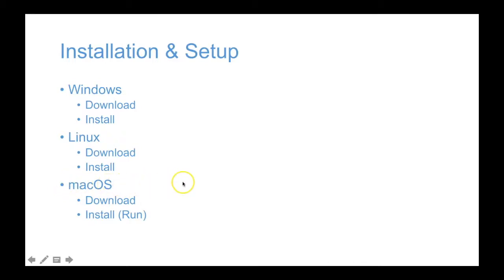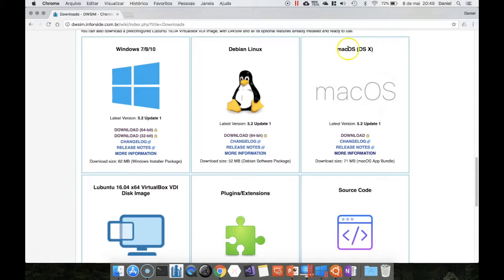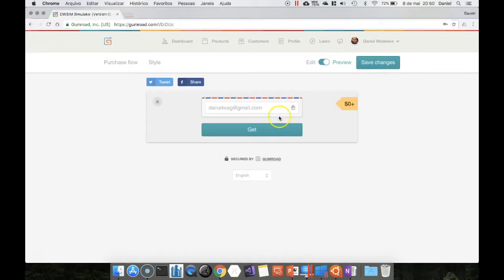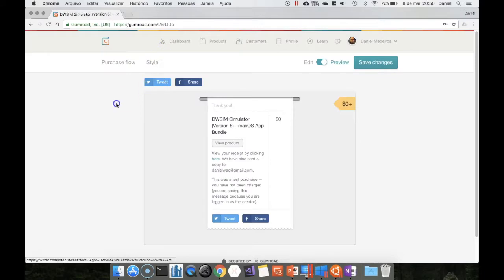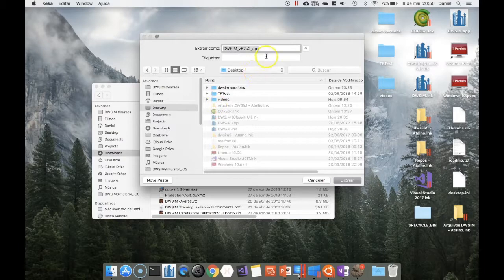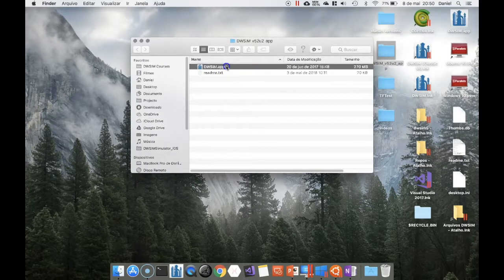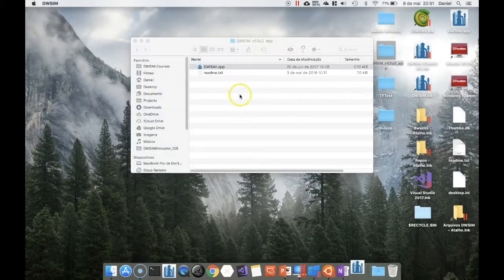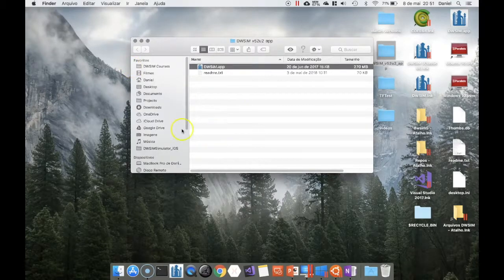Basic Course 1 - Install on macOS